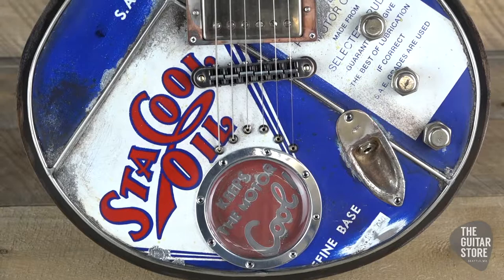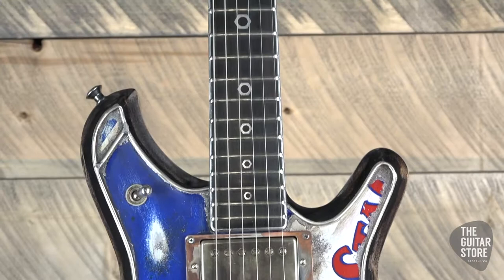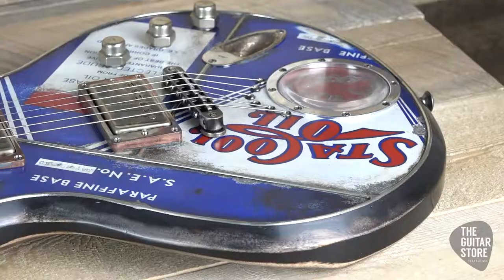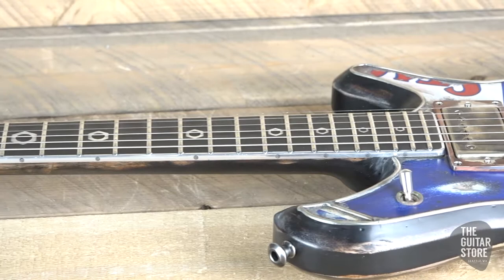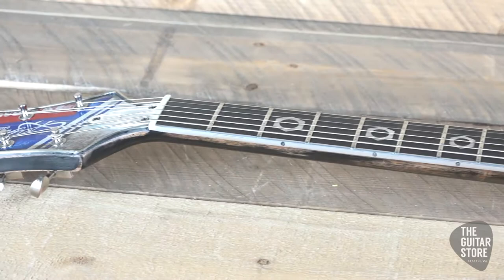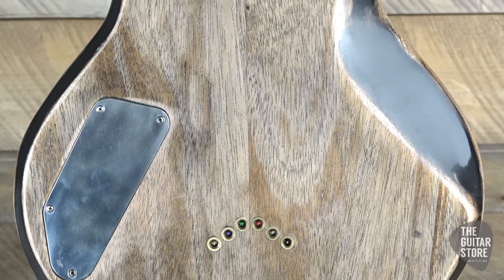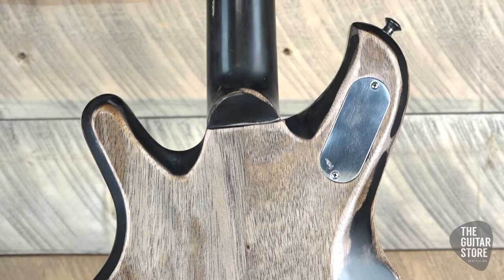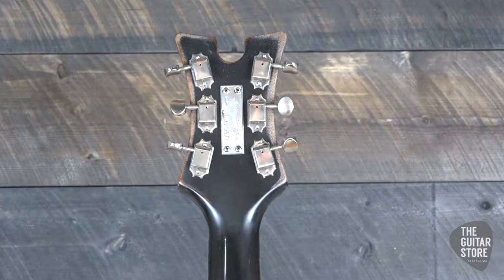McSwain: StaCool Motor Oil Series Demo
The StaCool series is inspired by the 1930s-era oil cans back when cool designs ruled the day.

With authentic hex bolt inlays and lug nut knobs, this guitar is as comfortable in a body shop as it is on stage. The "KEEPS THE MOTOR COOL" light box glows when the lug nut tone knob is pulled up. This guitar absolutely RIPS!!!

Distressed aircraft aluminum with vintage oil can graphics
Authentic lug nut volume and tone knobs
Authentic hexbolt inlays with bone nut
Body: SM-1 flat top mahogany
Neck: Three-piece mahogany
Fretboard: Ebony with ToneLayer TM binding.
Neck Shape: ’60 Vintage
Frets: 6120 Dunlop
Radius: 12"
Scale: 24.75"
Tuners: Vintage "Kluson-style" distressed nickel
Bridge: TonePros Locking
Pickups: Arcane/McSwain Humbuckers
Electronics: Coil tapped vol, vol, tone
Switch: 3-way
Hardware: Nickel
Case: G&G Hardshell
Weight: 8.3 lbs.